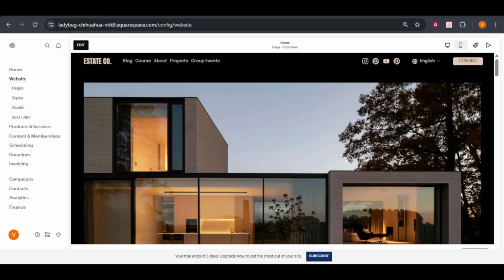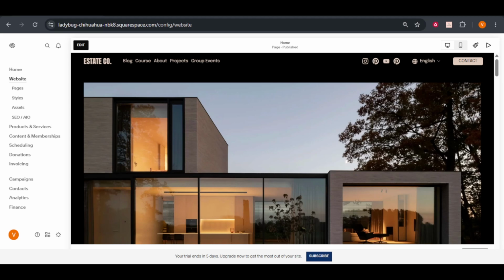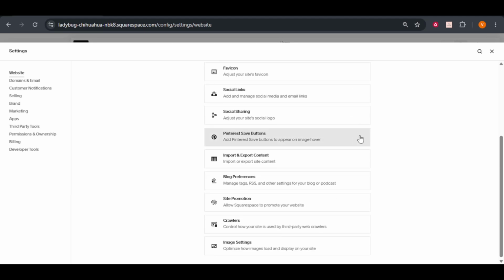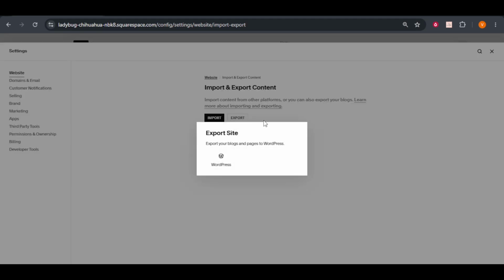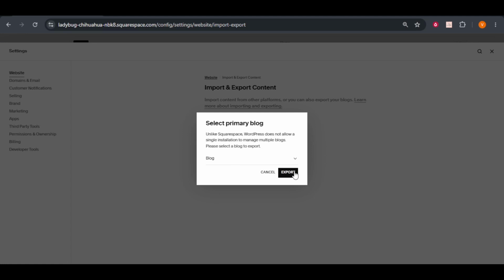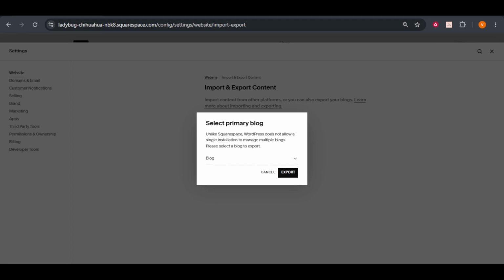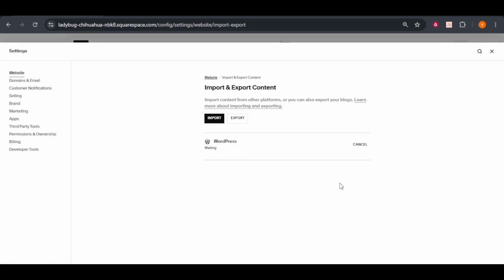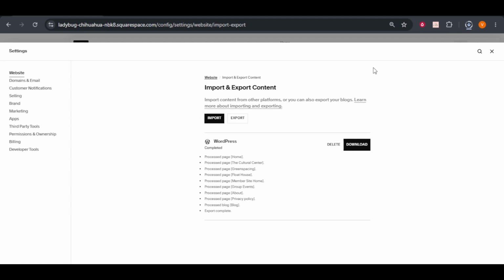How to Download Website Squarespace 2026 (Easy Guide)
In this comprehensive tutorial, we will guide you through the process of how to download a website from Squarespace. Whether you are looking to back up your content or migrate your site, understanding this process is essential for any website owner.

By watching this video, you will learn the various methods for exporting your Squarespace website and the essential steps to ensure a smooth transition. Watch till the end to make sure you don't miss any crucial details in this software tutorial.